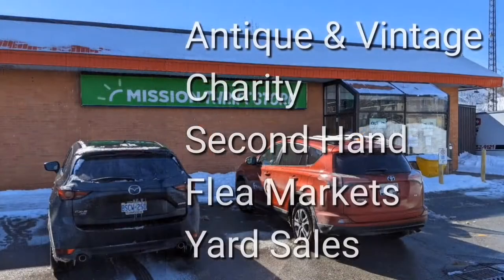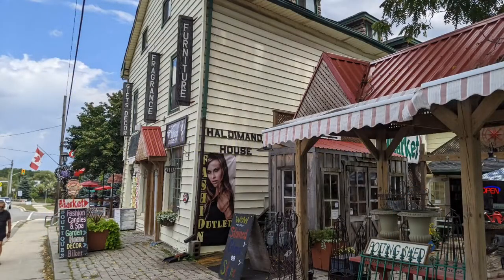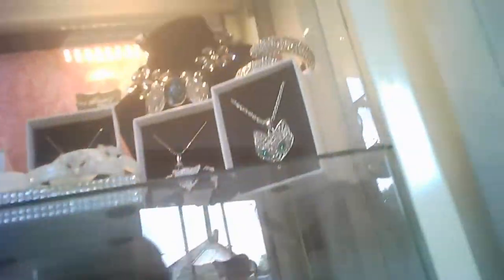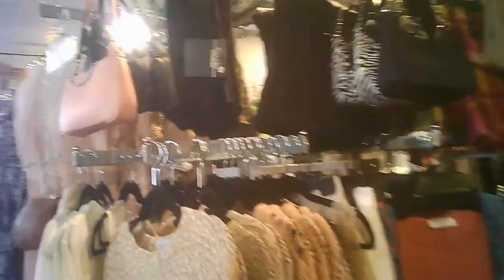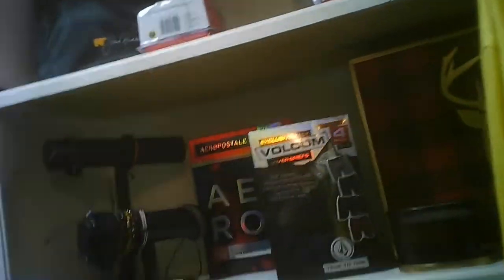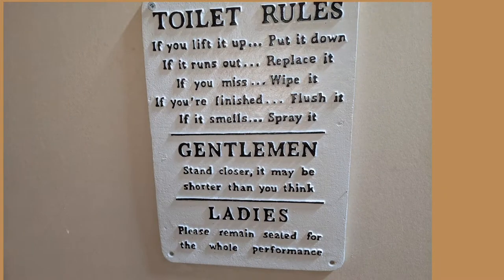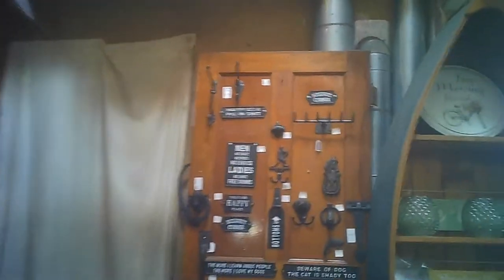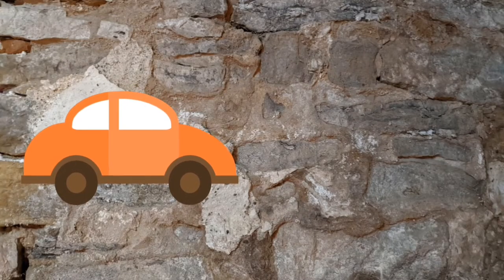Halimand House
Interesting melange of antique, vintage and new items with some weekends with an outdoor component.